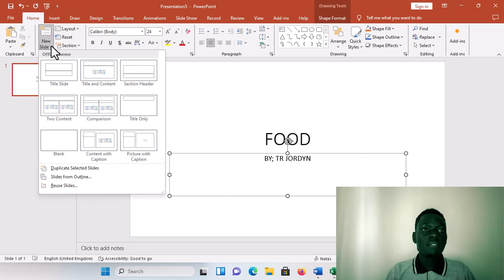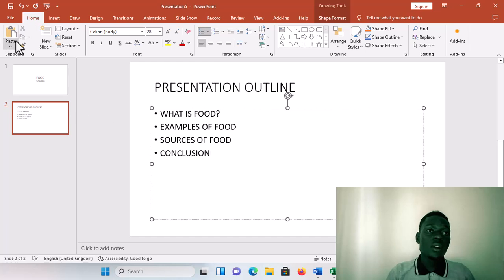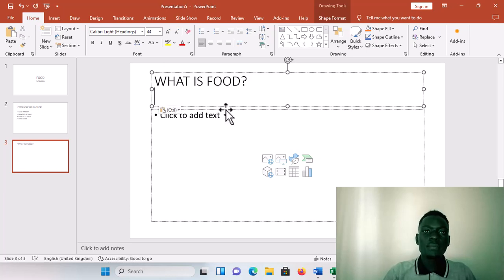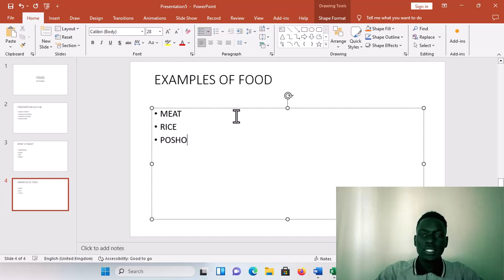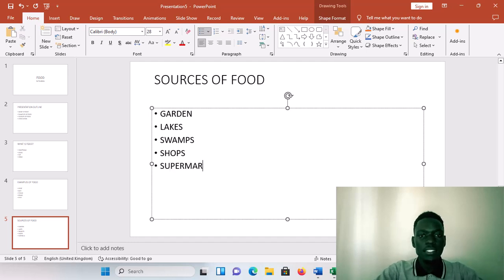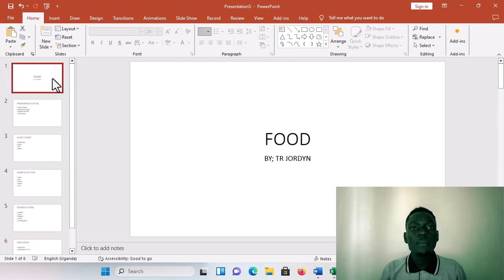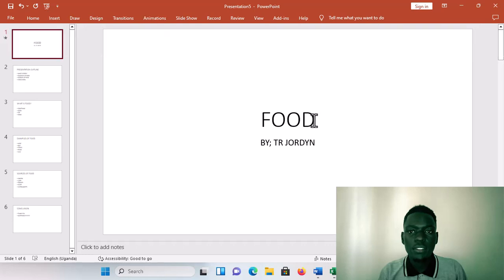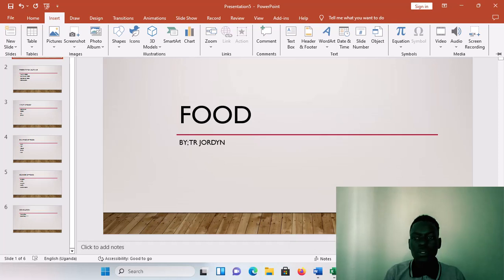APPLICATION OF POWERPOINT